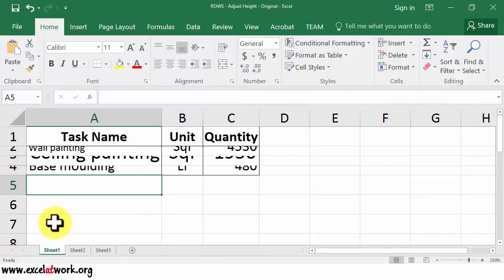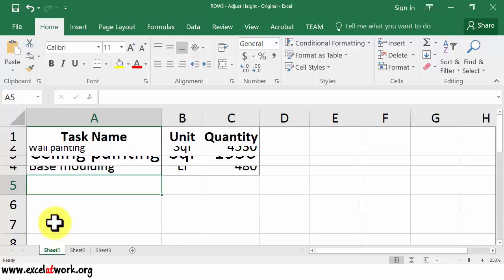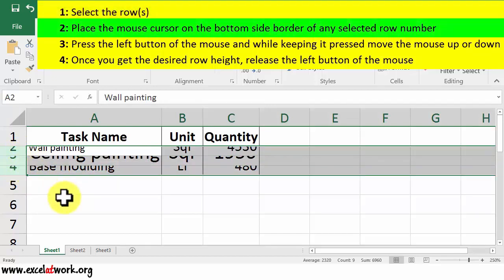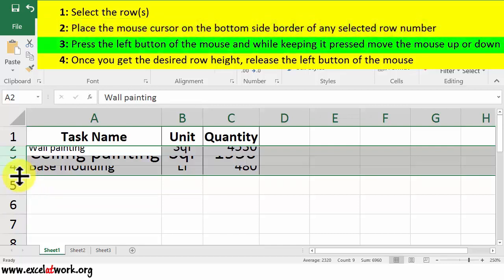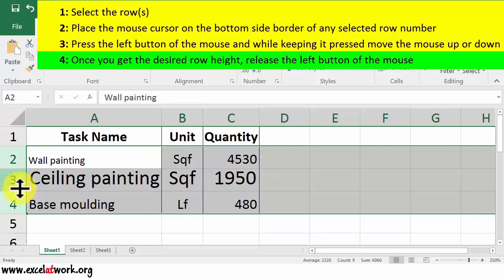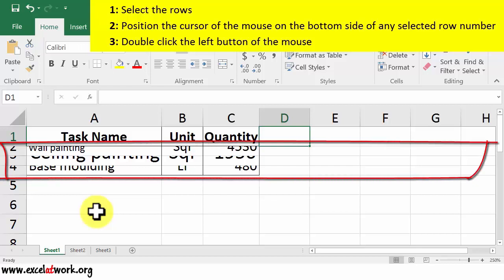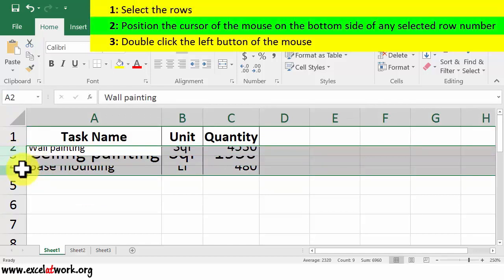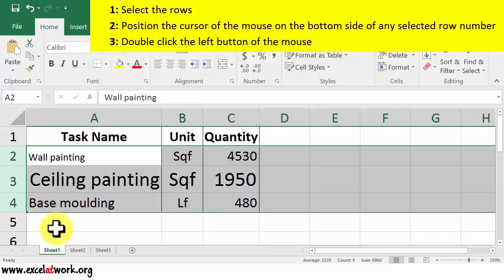Adjust row height - Learn Excel Fast - Excel 2016